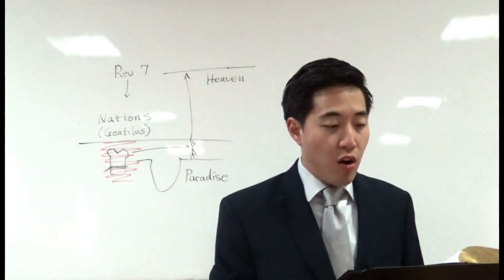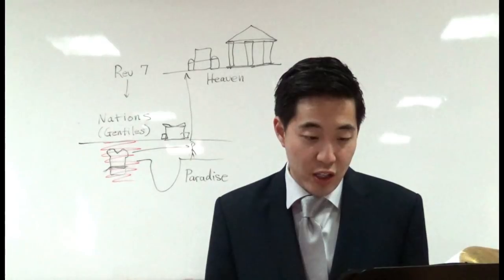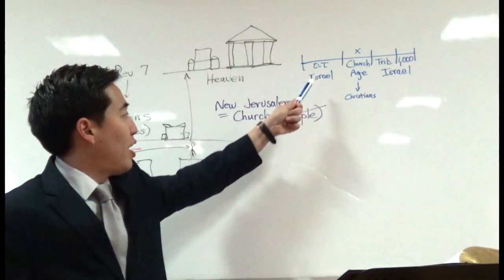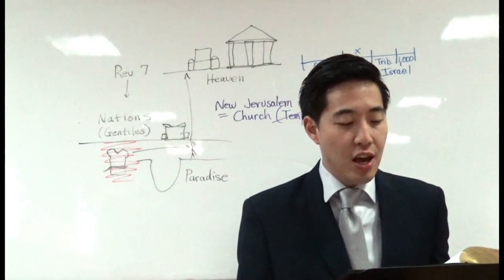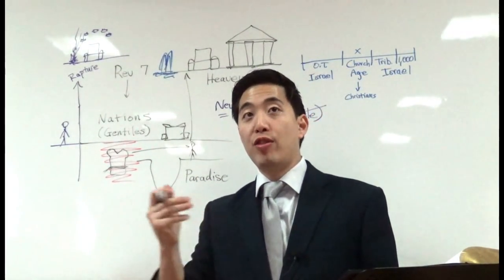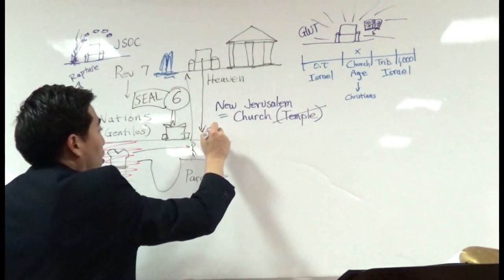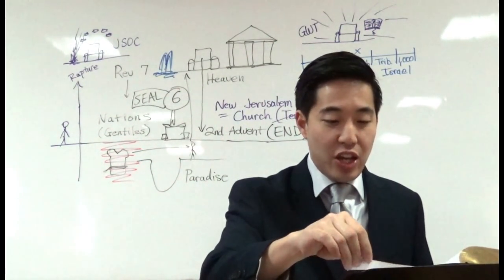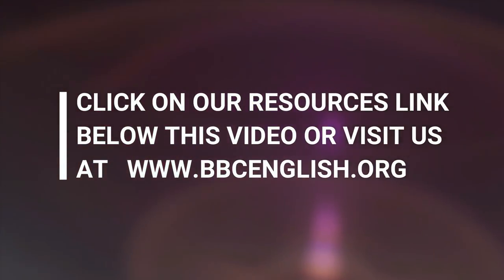No Tears In Heaven...IS NOT TRUE! You Will Weep (Rev. 7:15-8:1)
Hi,

I'm Gene Kim (pastor at San Jose Bible Baptist Church - UC Berkeley and PBI). In this video which is a series from Commentary on Revelation we talk about the tribulation saints wash their own robes but the church age saved believers' robes are washed by the blood of Jesus. In revelation 7, why did God mention only Jews? Because the church is no longer there and God switches his attention and focus on the Jews.

There is going to be a lot of weeping during tribulation. A lot of people think there are no tears in heaven. That's not true. During the judgement seat of Christ, God is going to give 5 crowns to the Christians who have been faithful and also precious jewels, gold and silver. We are going to cry because we have not done enough for Christ! The next judgement which is the great white throne, we are also going to cry when we watch our beloved go to hell for not believing in Christ.

My channel publishes videos that focus on wrong doctrines, dispensationalism, end times and KJV as the only word of God.